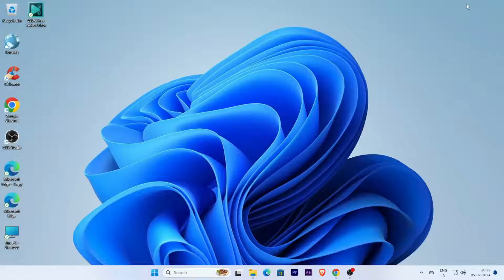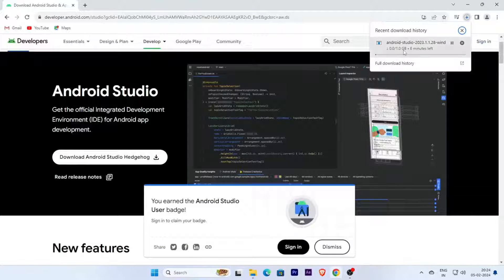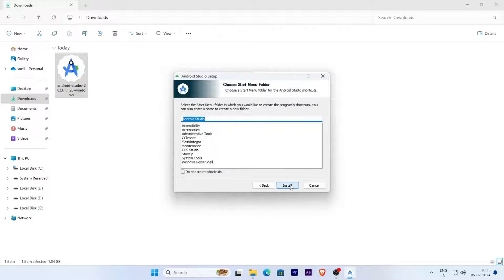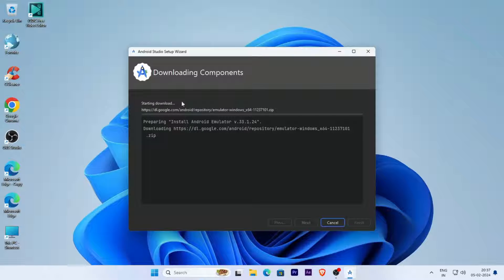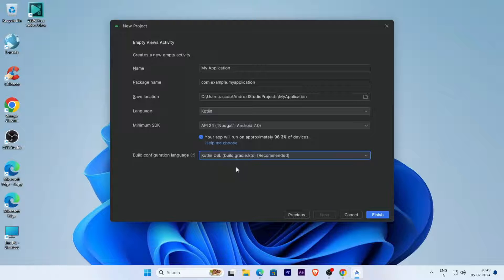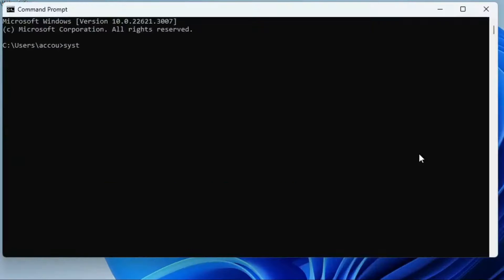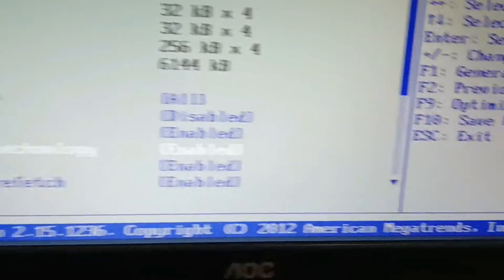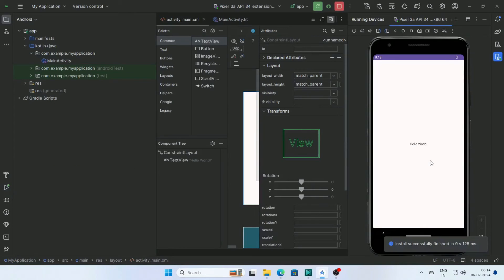How to install Android Studio on Windows 10/11 | 2024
There, you’ll find the latest version of Android Studio and other related tools.
Choose your platform: Android Studio is available for Windows, Mac, Linux, and ChromeOS. Select the version that matches your operating system.
Download Android Studio: Click on the “Download Android Studio” button. The file will start downloading.
Install Android Studio: Once the download is complete, run the installer and follow the setup wizard. Android Studio will guide you through the installation process.